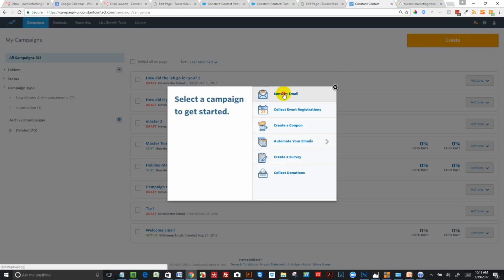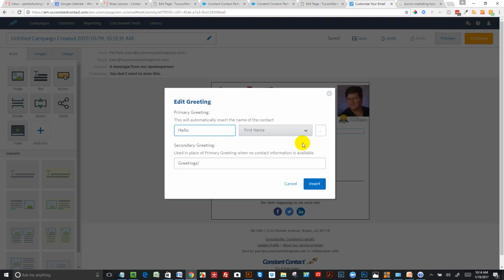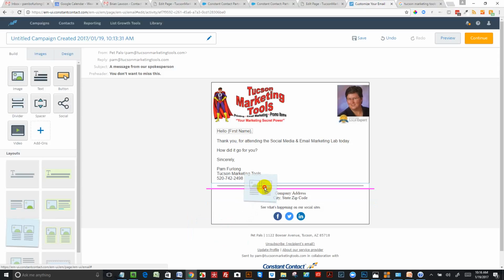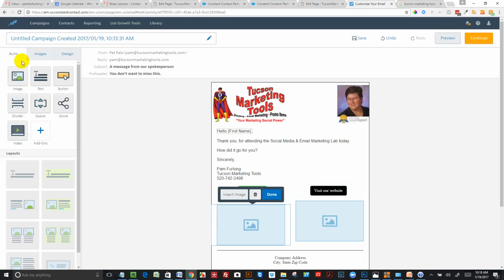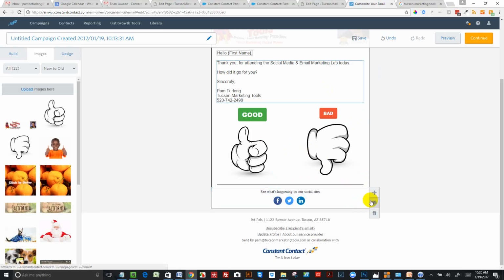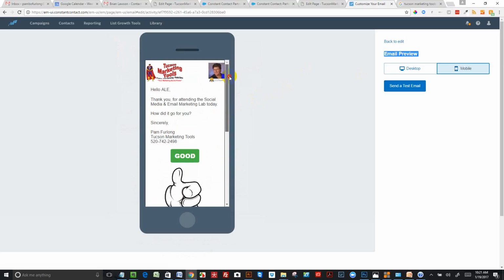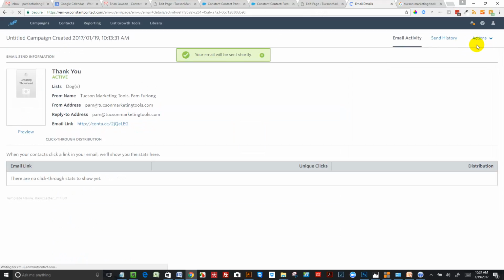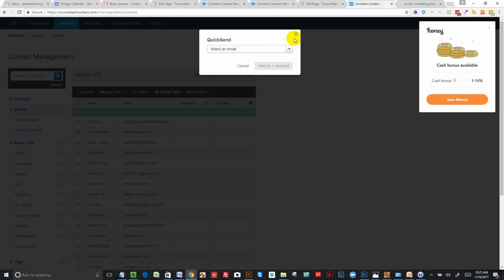Build online reviews with Constant Contact email